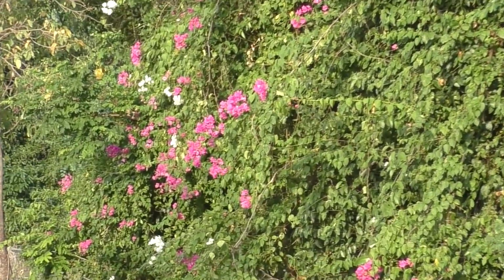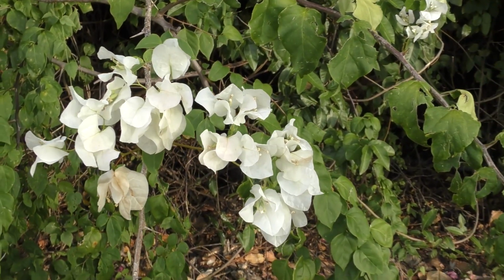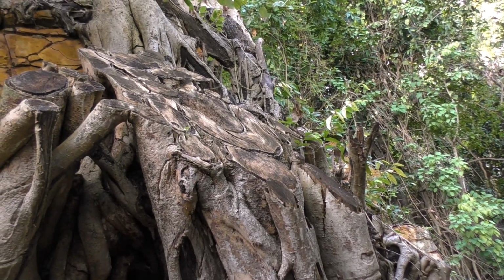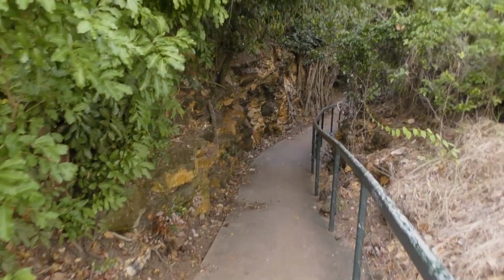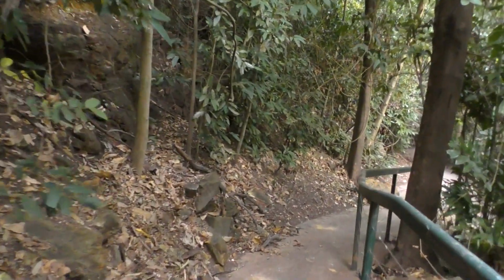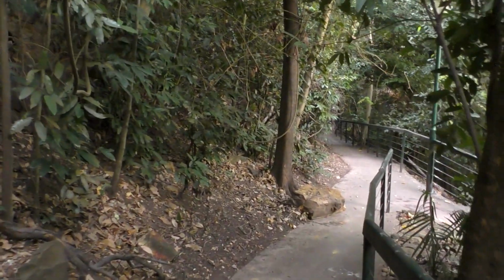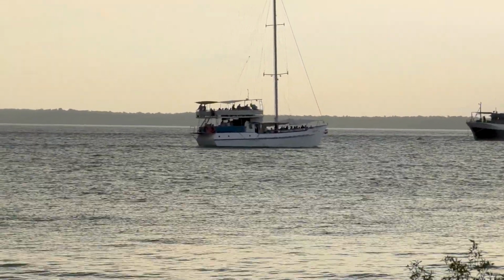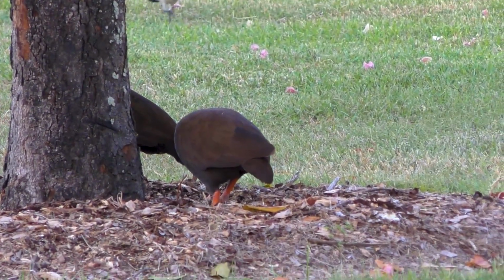Walking Darwin's Esplanade - Part 2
This is the second part in a short series of videos looking at our City's local environment and places that we can enjoy and relax in. The Esplanade is a shared public space where people can stroll, jog or bicycle along the main footpath that winds it's way up into the main city area. There a several parks and a public exercise zone for the fitness buffs amongst us. You can also find a great variety of birds and wild life here if you keep an eye out, so it's somewhere I visit every now and then with the camera to see if I can spot anything new.